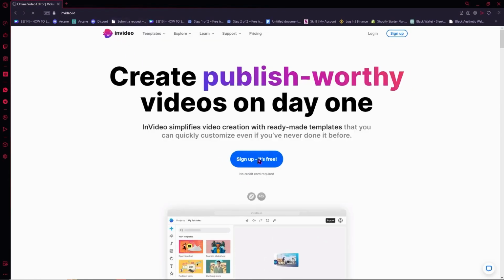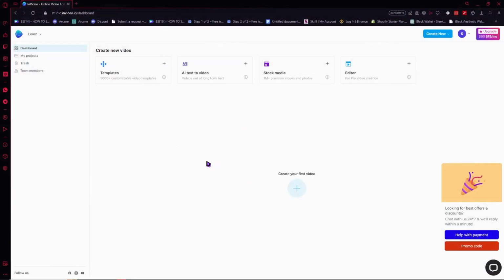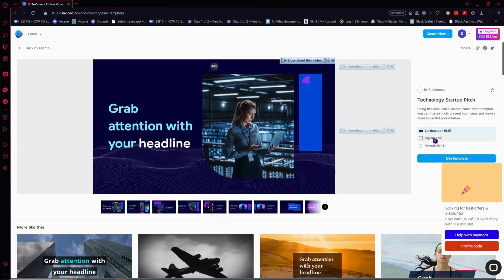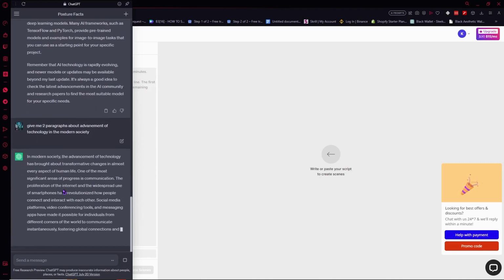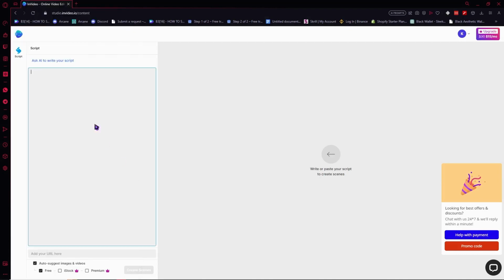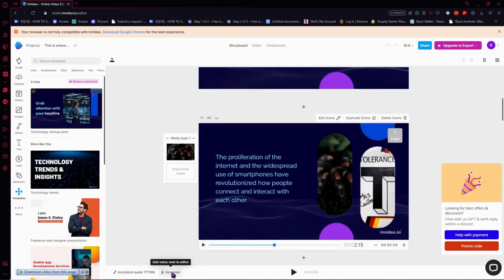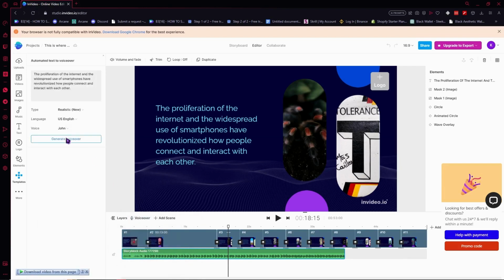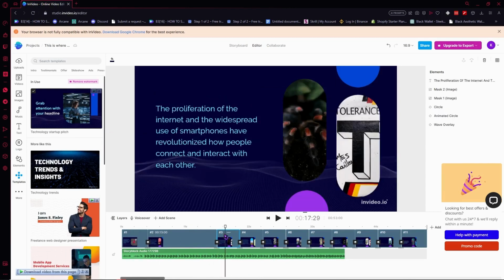💡🎬[QUICK AND EASY] Use INVIDEO By Doing This💡🎬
💡🎬 Welcome to our beginner's guide on how to use InVideo! 🌟 InVideo is an intuitive and user-friendly online video editing platform that empowers you to create stunning videos without any prior editing experience.

InVideo's user-friendly interface and extensive library of resources make it an ideal choice for beginners looking to create captivating videos with ease.

Join us now to explore the world of video editing with InVideo and unleash your creativity without the complexities of traditional editing software. Say goodbye to daunting editing processes and hello to a straightforward and enjoyable video creation journey! 💡🎬🌐

Let's dive into the world of InVideo and kickstart your video editing journey as a beginner! 🚀💻🤝